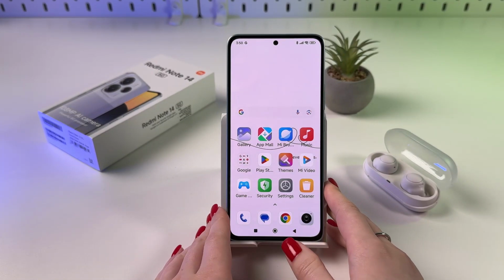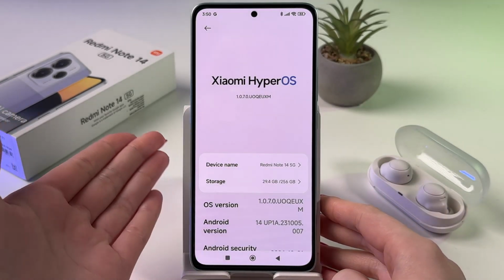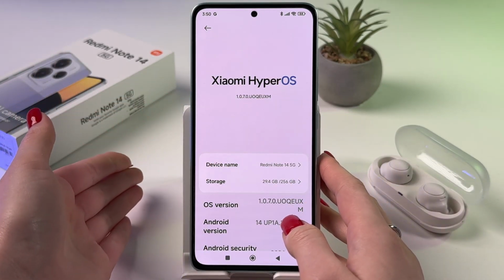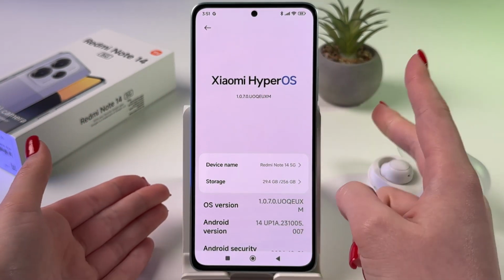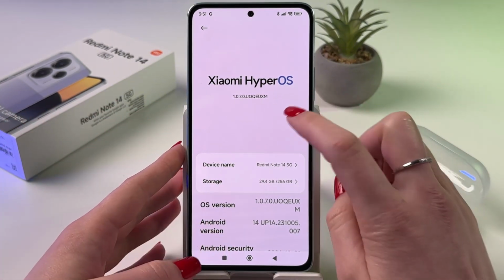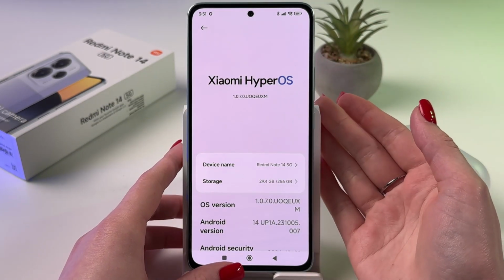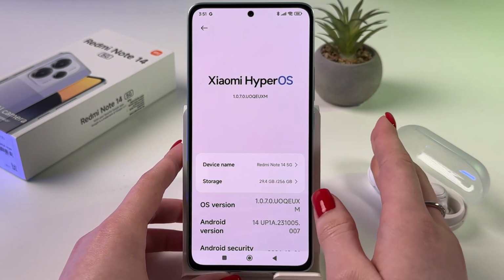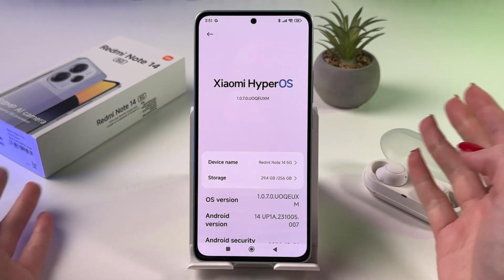How to Update Your Redmi Note 14 Pro 5G Software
Discover the simple steps to ensure your Redmi Note 14 Pro 5G stays up-to-date with the latest software! In this video, I'll guide you through the entire process, from ensuring your network connection, finding the software update, to downloading and installing it smoothly on your device. Watch as we explore each feature released in the latest update and how they can enhance your user experience. Stay ahead with your Redmi Note 14 Pro 5G by ensuring it's running the most efficient and secure version.

This video also covers the following topics:
Software Update Guide for Redmi Note 14 Pro 5G
Updating Your Redmi Note 14 Pro 5G - Step by Step
How to Easily Update Software on Redmi Note 14 Pro 5G